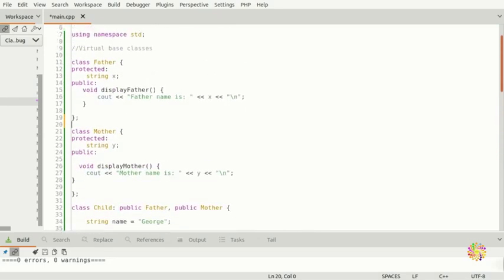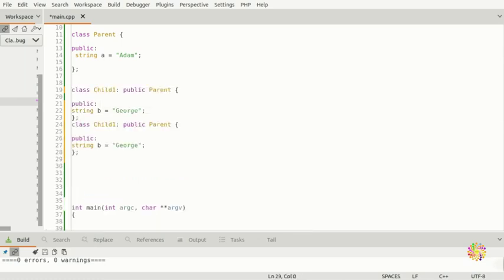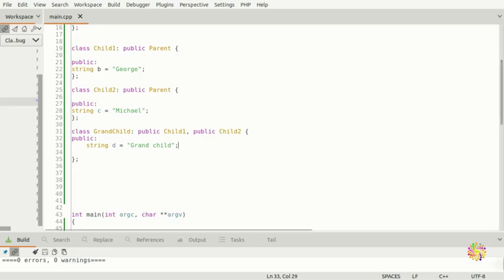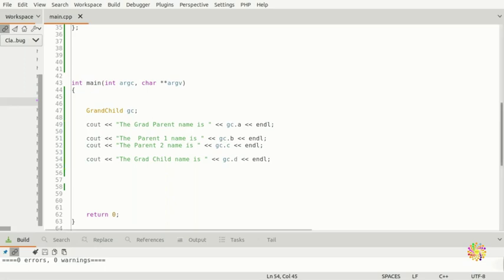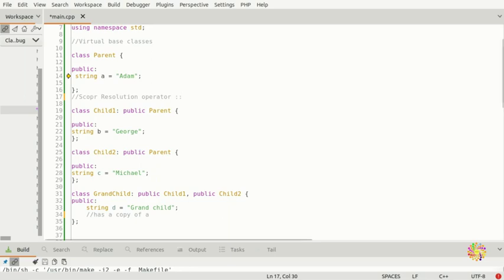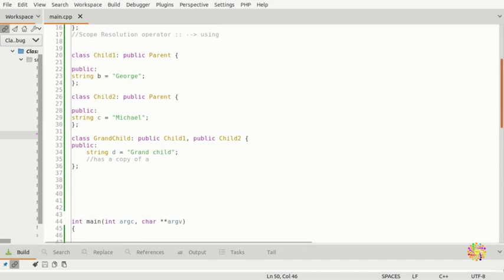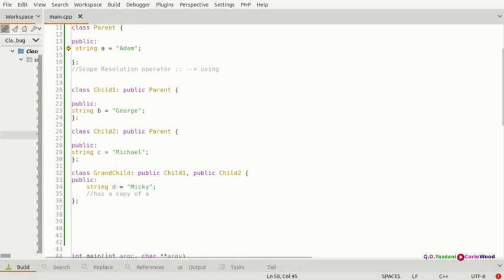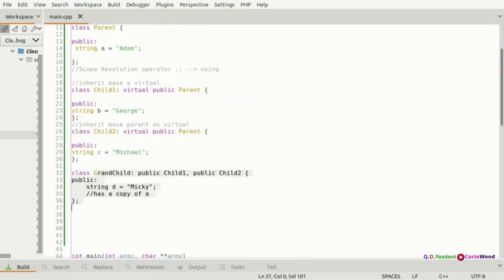Introduction to Virtual Base Classes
Learn C++ Object Oriented Programming,  Virtual Base Classes